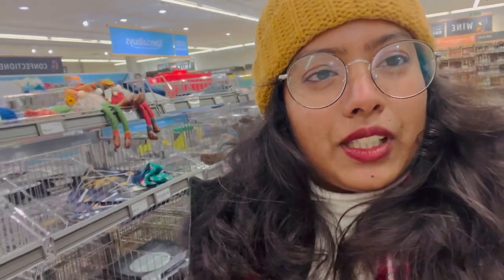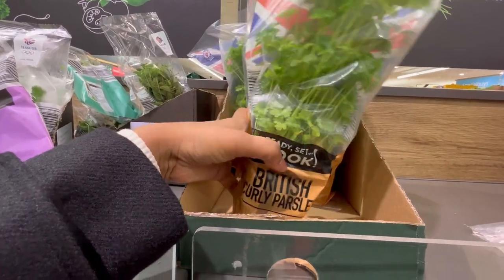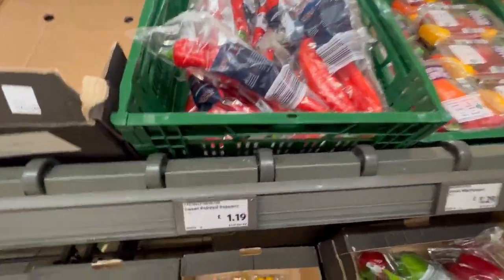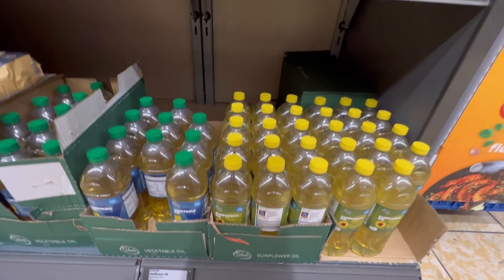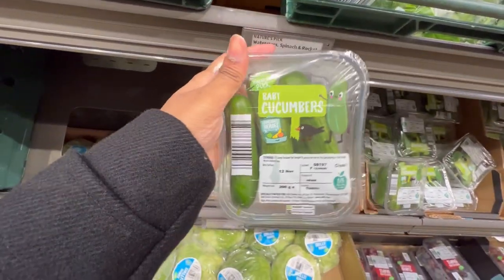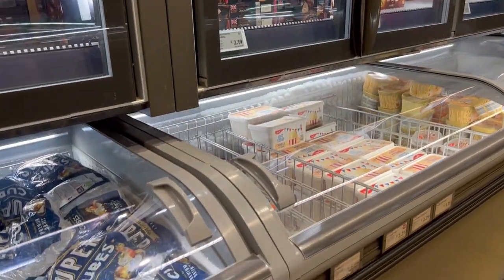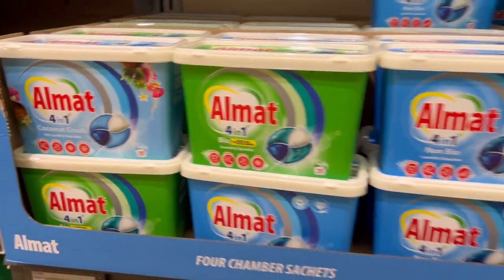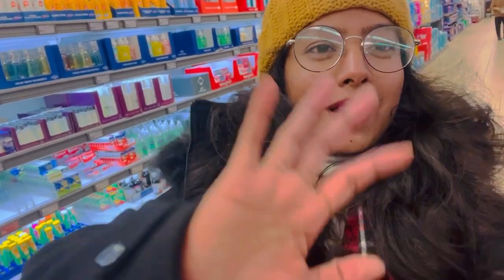ALDI SUPERMARKET TOUR | Price compares for groceries for new students made easy | life in UK